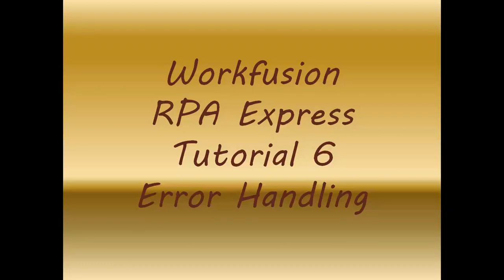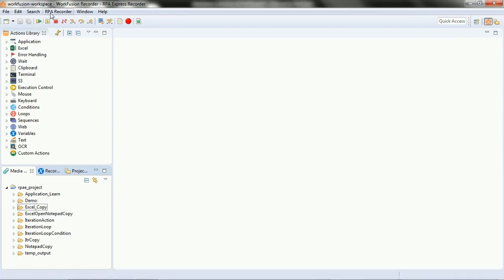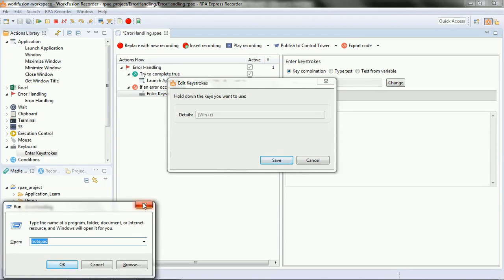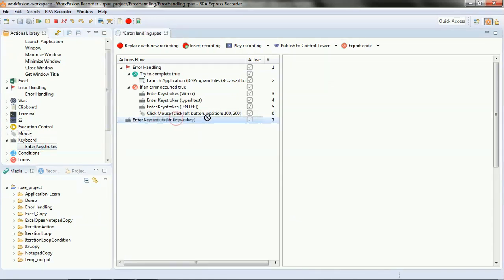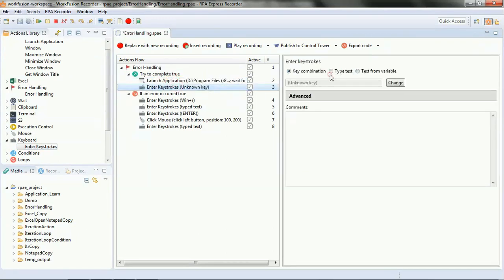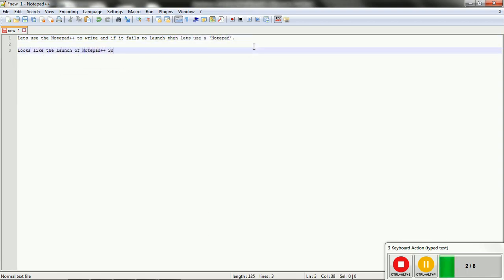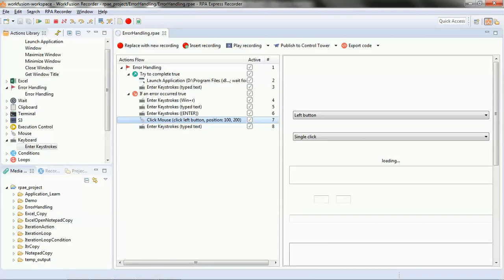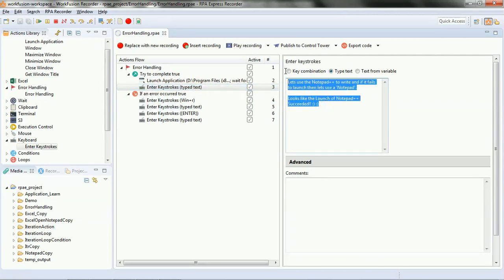lesson 6 WorkFusion + RPA Express Tutorial on Try and Error Handling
In this Workfusion RPA Express tutorial + training demo we will do the below tasks involving excel and text operation and cover basic of RPA Error Handling.

We provide a sample project demo that first tries to launch a Notepad++ in the try block and if it fails, then we try to handle it in the error handler by launching a Notepad instead.

Note: Notepad++ and Notepad are two different applications.

Workfusion project demo Scripts Sample / example
WorkFusion Tutorials
WorkFusion lessons
WorkFusion code
issues with RPA
workfusion issues
Workfusion RPA Express lessons / tutorials,
robotic process automation examples,
robotic process automation excel